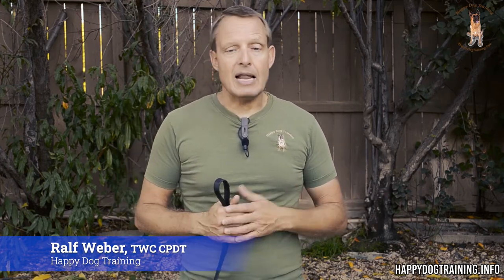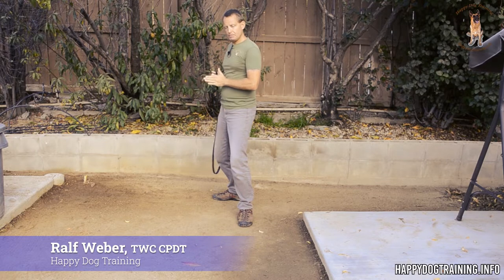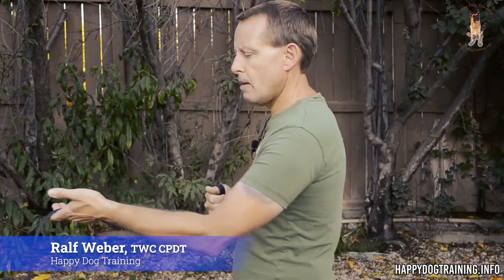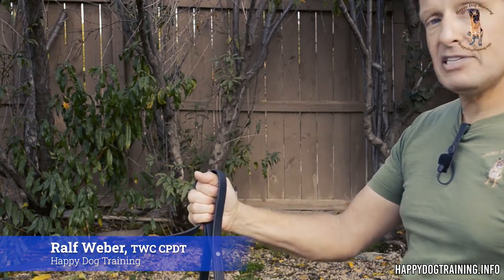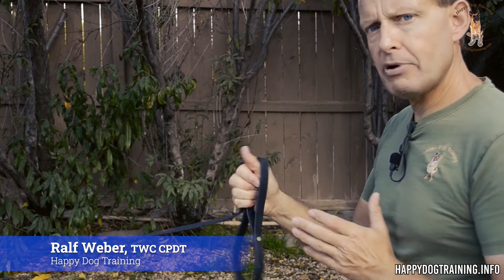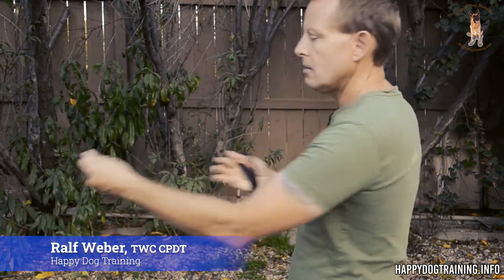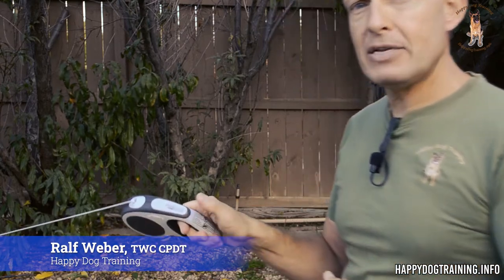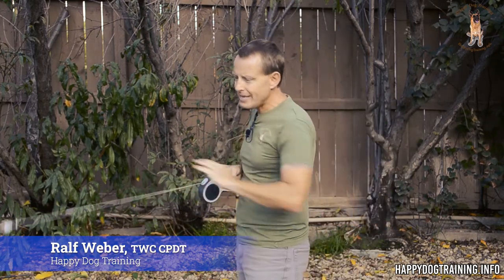Learn Leash Handling Skills (Free Training)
Learning how to handle leashes correctly is an essential skill for any dog handler/owner. This is a free training video in basic leash handling and covers grips, thumb and finger locks, stance, line management, pressure/release, and some advanced tips for 6-ft leashes, long-lines, and retractables.😊

🐕 Visit HappyDogTraining.info to take your dog to the next level! 🐾